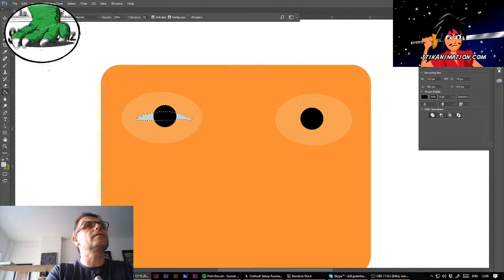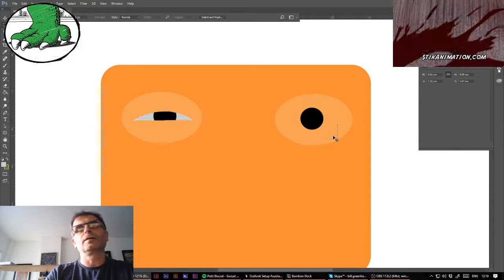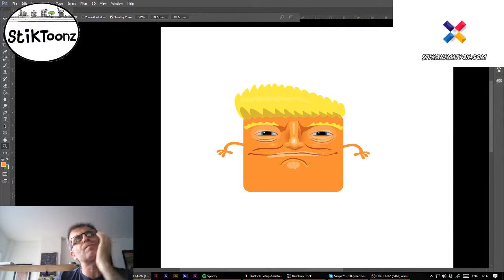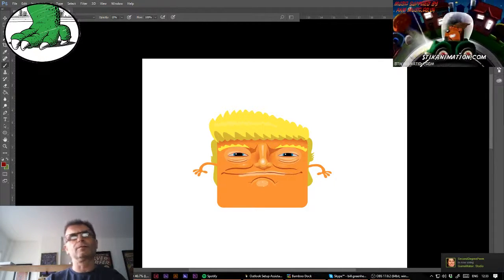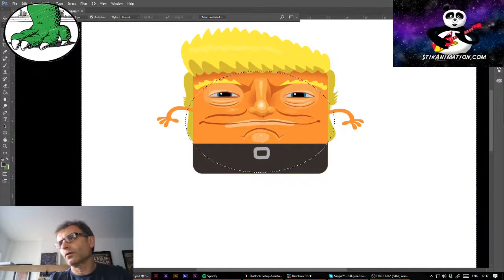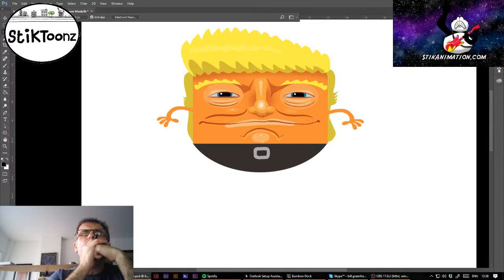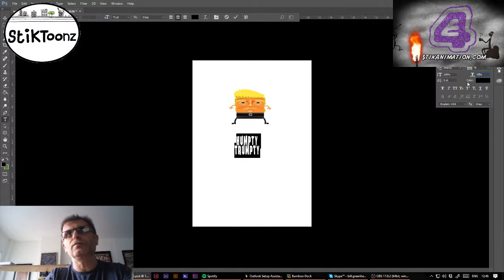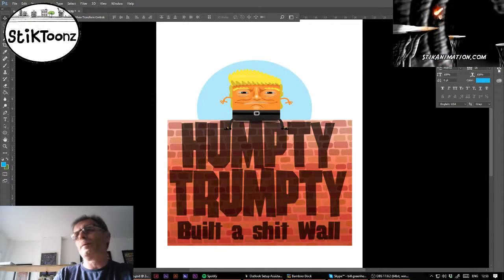Drawing Humpty Trumpty.